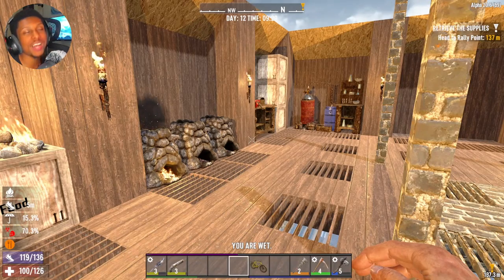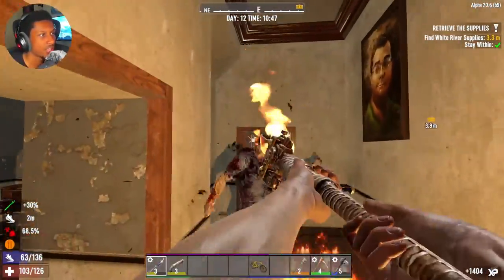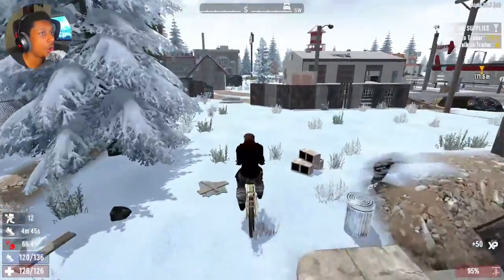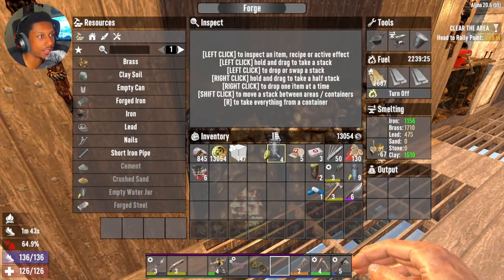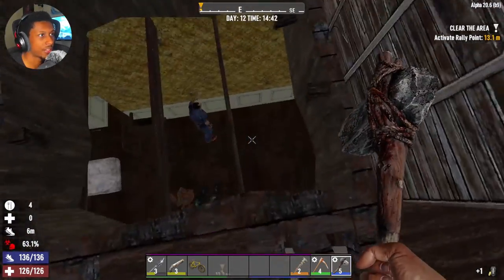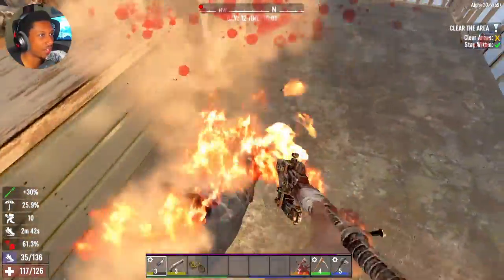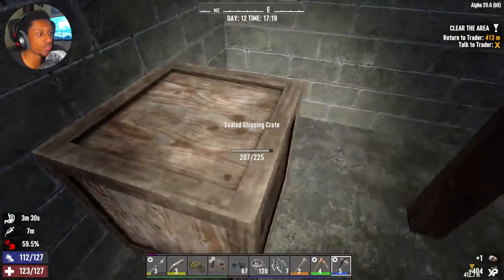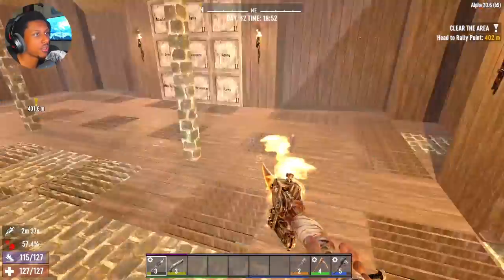You would not BELIEVE what I found!!! | 7 Days to Die | Day 16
💕ꜱᴏᴄɪᴀʟꜱ